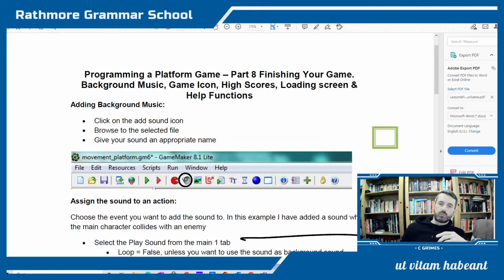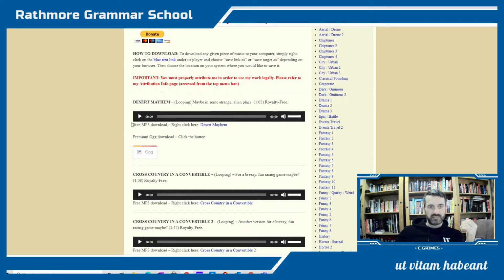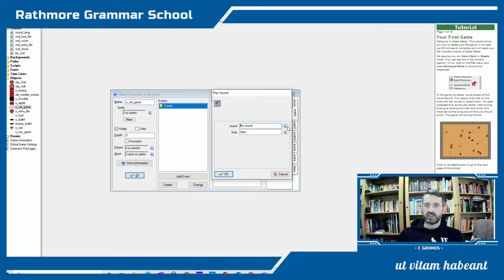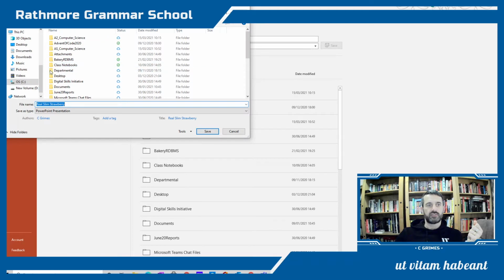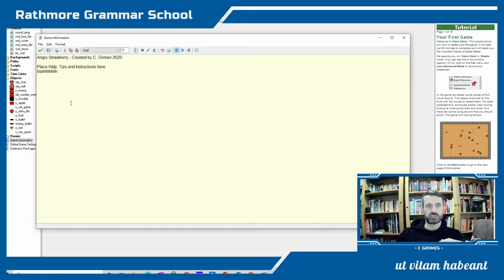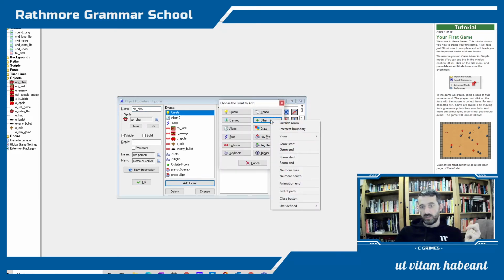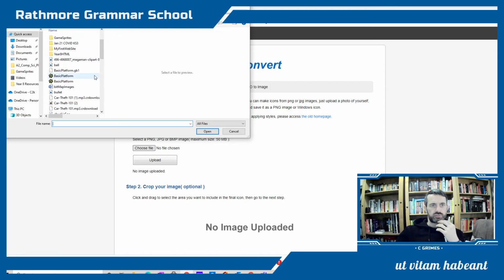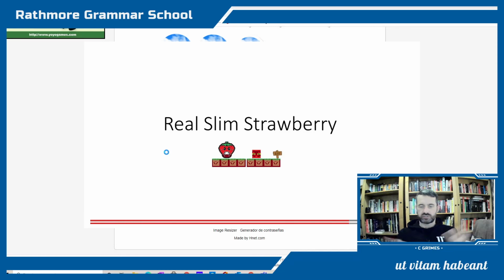GM Finishing Your Game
Adding background music, loading screen, high score table and game icon.